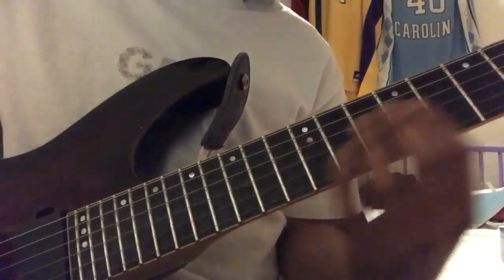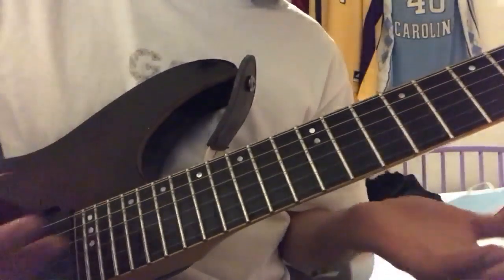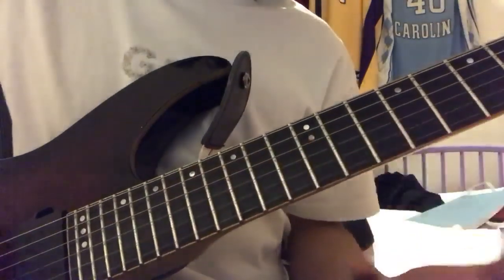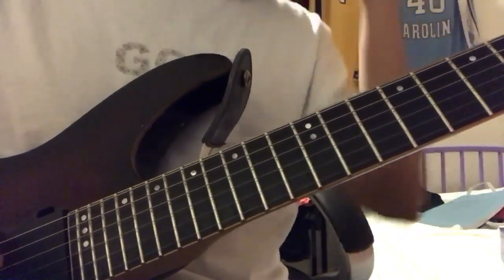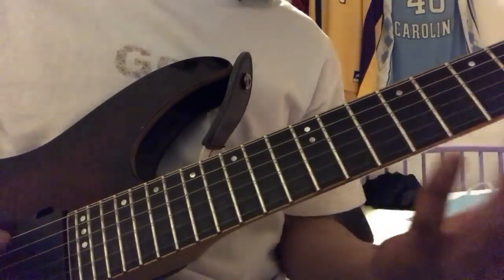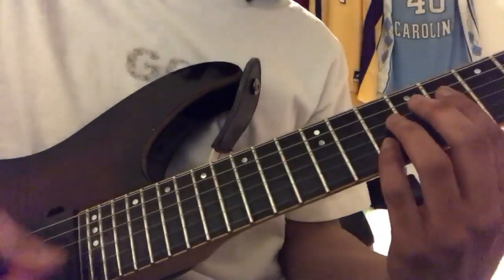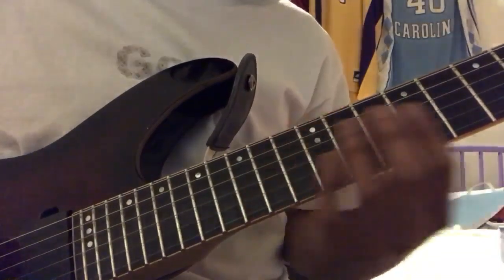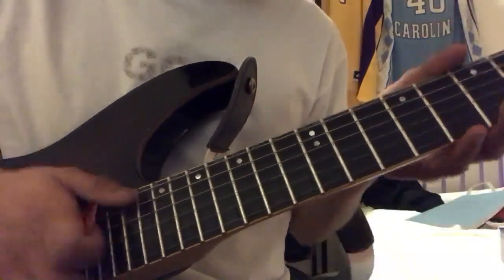unit 7 last log